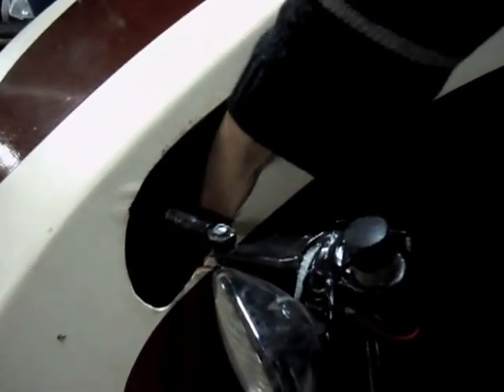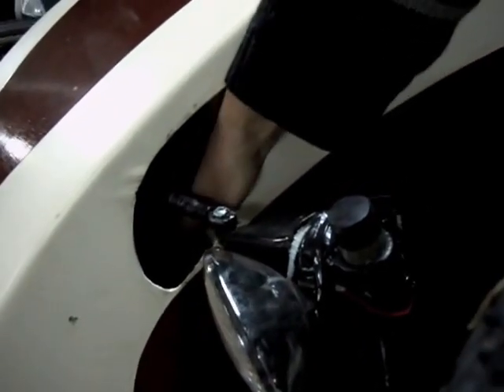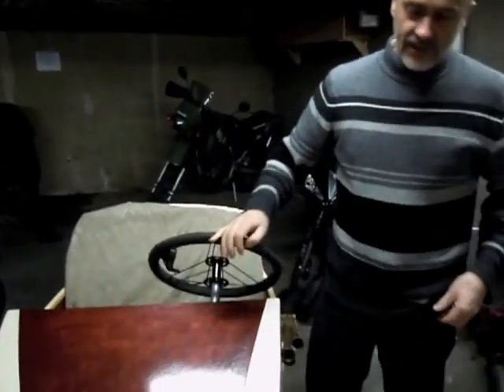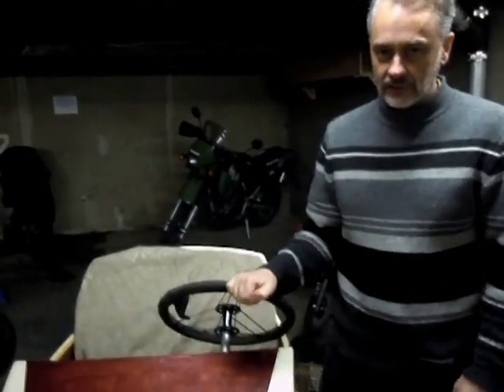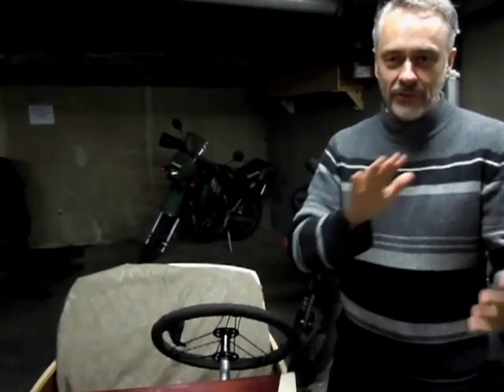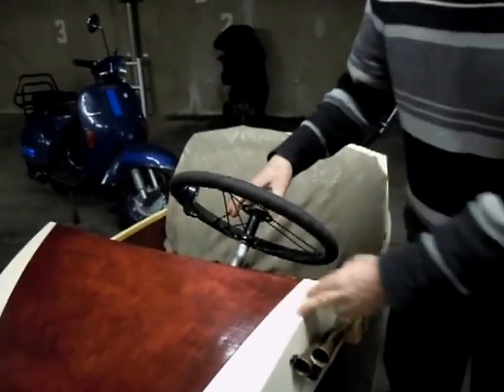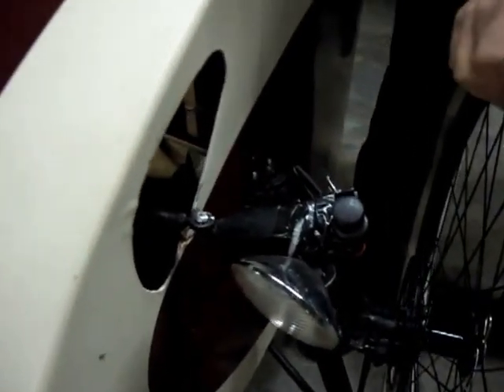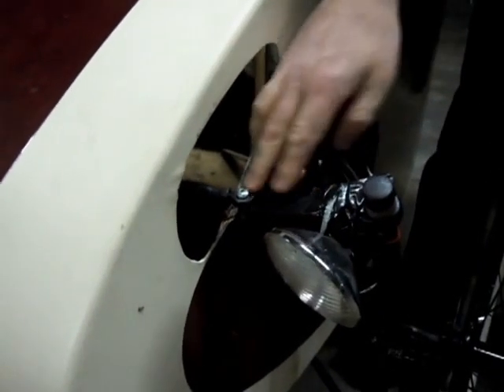Fauchet Wooden Velomobile Explained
3 seat electric velomobile made from 1/8" plywood. Even the floor is super thin plywood.

My battery died about half way through the tour.

The rear wheel is a hub motor from an electric scooter. The swingarm is mounted to 2x2 thin steel plate dropouts sandwiched between about 3 layers of thin plywood and covered with fiberglass. The shocks are bolted to a ~5X5 board which presses up against the top of the wheel well but swings down for easy access.